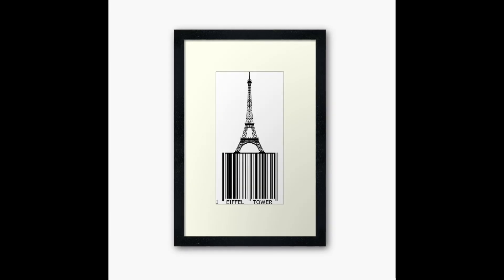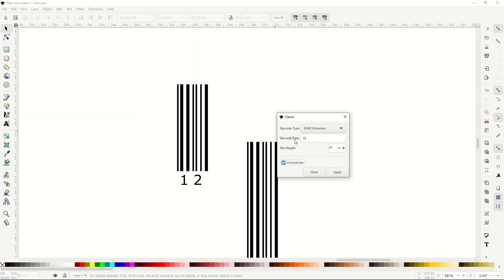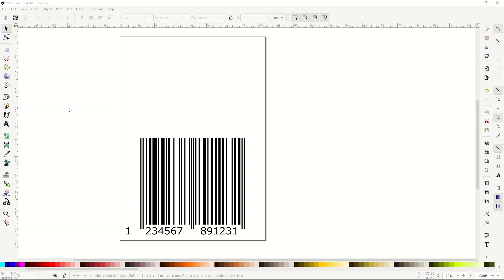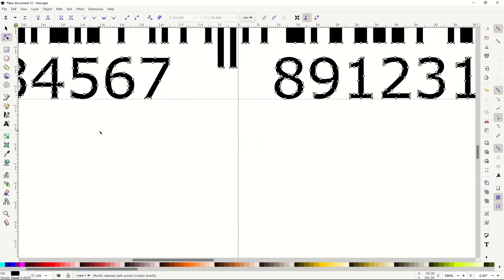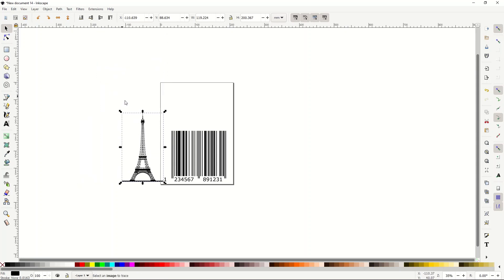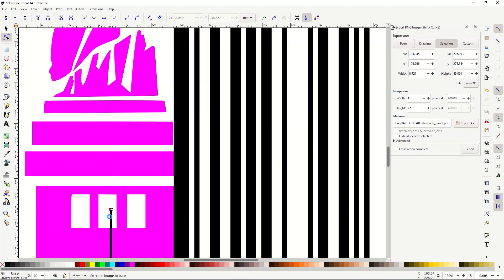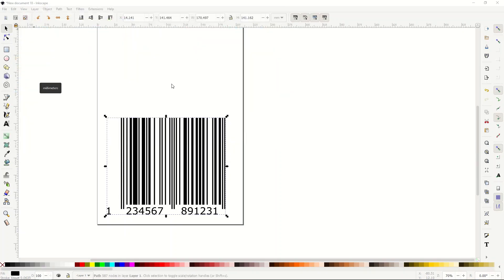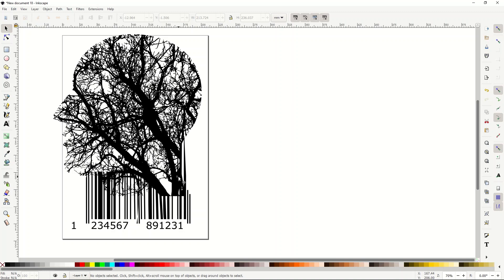UPC BARCODE ART TUTORIAL Inkscape - Free & Easy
UPC Barcode artwork looks great. Using Inkscape, you can create barcode designs quickly and for free. Here I walk through 5 different methods to create UPC barcode artwork. These are easy and useful techniques if you are creating artwork for print on demand (like Redbubble, Teepublic, Displate, Etsy, Merch by Amazon or your own website).

Inkscape is a completely free vector software application - using Inkscape, you can create high-end, detailed artwork in vector format (which is infinitely scalable in size).

Timestamps:
00:00 Introduction
00:32 Overview
02:36 Style #1
04:02 Style #2
07:37 Style #3
08:44 Style #4
11:01 Style #5